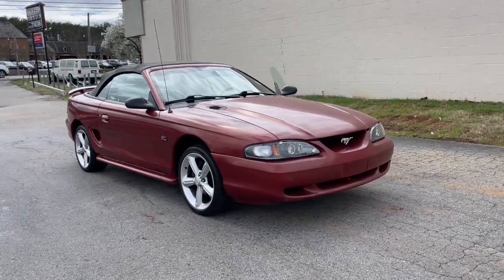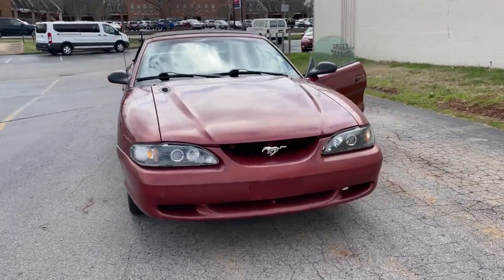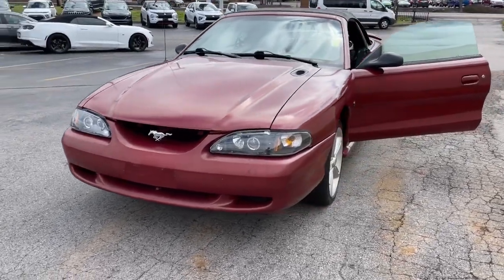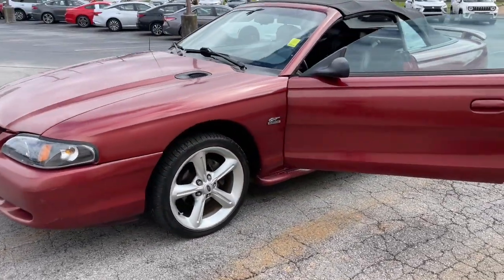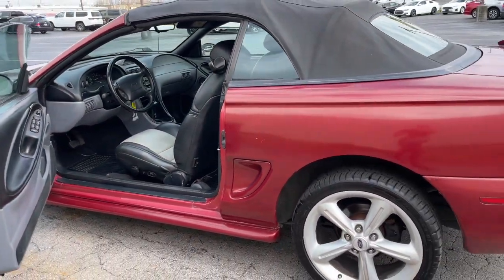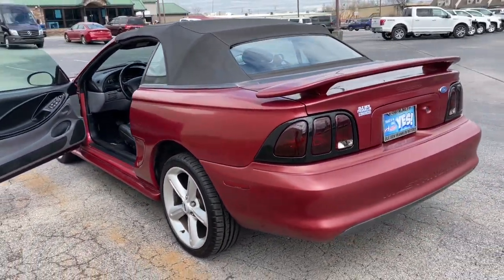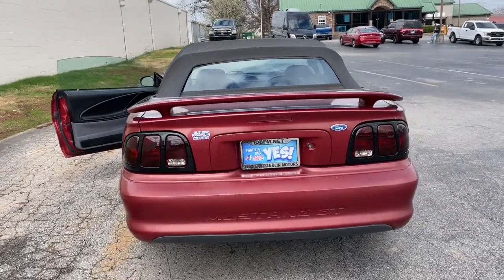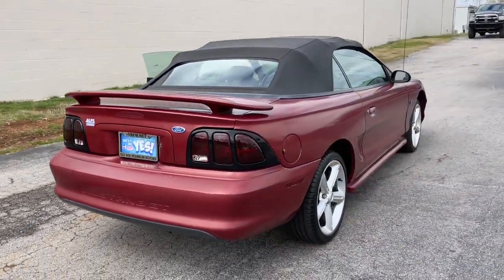1994 Ford Mustang Knoxville, Powell, Maryville, Oak Ridge, Alcoa, TN K7991A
CHESTNUT Maroon Used 1994 Ford Mustang GT available in Knoxville, Tennessee. Servicing the Powell, Maryville, Oak Ridge, Alcoa, TN area.

bVehicle Details/bbrGet ready to feel the adrenaline rush with our incredible 1994 Ford Mustang GT! This beast of a machine is guaranteed to turn heads and make your heart race! With a powerful V8 5.0L engine under the hood this Mustang delivers an exhilarating performance that will leave you breathless.brbrStep inside the cabin and experience pure luxury with the plush leather seats that provide unmatched comfort during your thrilling rides. The interior of this Mustang is in impeccable condition reflecting the care it has received throughout its life. Youll feel like youre sitting in the lap of luxury every time you take the wheel.brbrWhen it comes to performance this Mustang truly shines. The rear-wheel drive ensures a dynamic and responsive driving experience while the V8 engine roars with power delivering an unmatched level of excitement. With 152347 miles on the clock this vehicle has been well-maintained and is ready to hit the road with you.brbrRest easy knowing that this Mustang comes with a CARFAX Clean Report providing you with the peace of mind that it has a clean history and has been meticulously cared for. You can trust that this Mustang is in excellent condition and will be a reliable companion for years to come.brbrIf youre looking for a thrilling ride that combines power style and comfort then look no further than our 1994 Ford Mustang GT. Dont miss your chance to own this iconic piece of American muscle. Come visit us today and take this beauty for a spin!brbrbEquipment/bbrThis vehicle has a clean CARFAX vehicle history report. The leather seats in this vehicle are a must for buyers looking for comfort durability and style. This unit exemplifies class with its long lasting deep maroon color. This model is rear wheel drive. The vehicle has a V8 5.0L high output engine. This vehicle has an automatic transmission. Enjoy the tried and true gasoline engine in it. This Ford Mustang looks aggressive with a streamlined rear spoiler. Small and nimble the Ford Mustang scoots through traffic. It offers great fuel mileage and ease of parking.